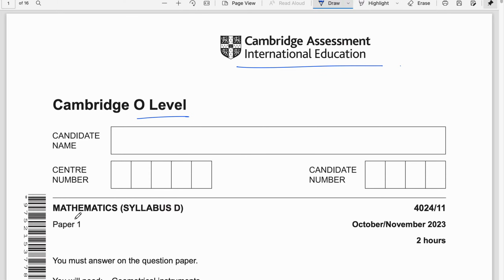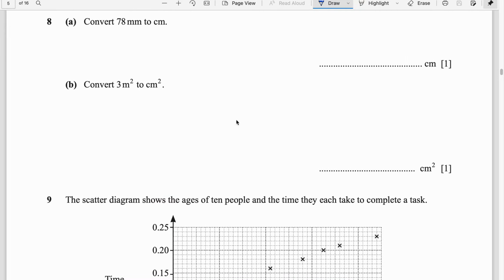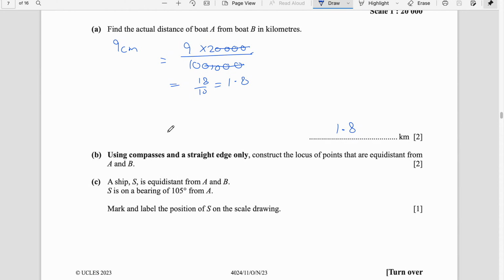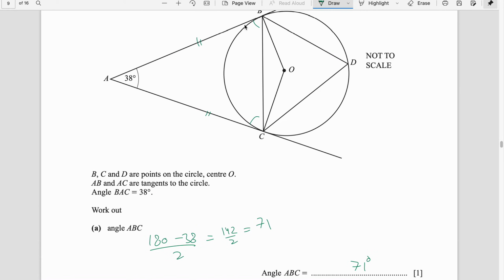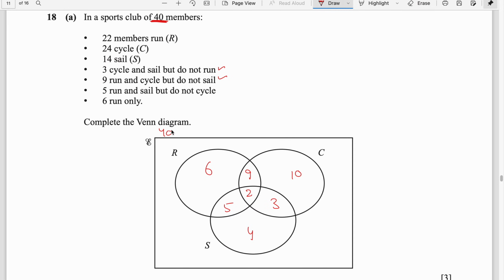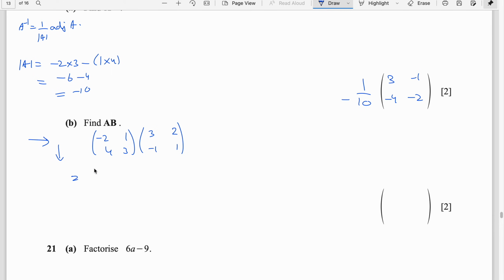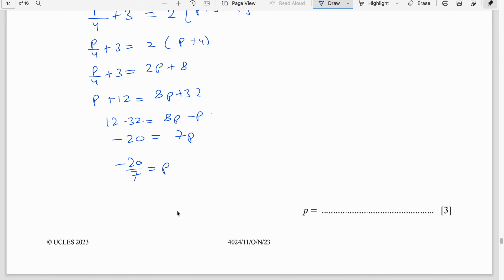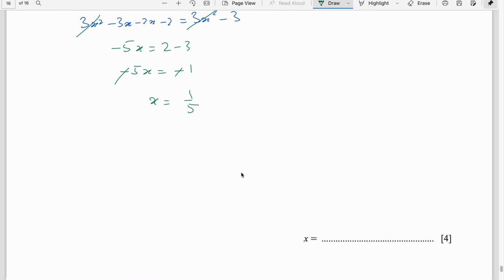O Level Math Past Paper October November 2023 p11 | 4024/11/O/N/23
00:00 Intro
00:20 Q1
00:45 Q2
01:26 Q3
01:54 Q4
02:35 Q5
03:11 Q6
03:38 Q7
04:00 Q8
04:29 Q9
05:20 Q10
06:30 Q11
06:54 Q12
08:56 Q13
09:21 Q14
11:15 Q15
12:33 Q16
13:49 Q17
14:33 Q18
16:53 Q19
18:47 Q20
20:19 Q21
21:56 Q22
23:45 Q23
26:38 Q24
27:34 Subscribe

Mathematics
O Level 4024
IGCSE 0580
A Level 9709
SAT-1
SAT-2
Al-Ahsa
Al Jubail